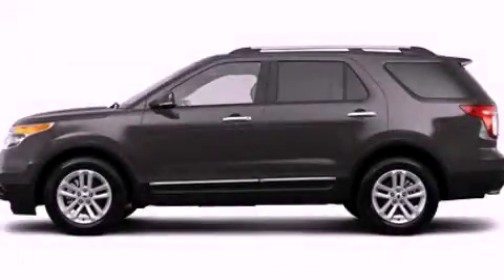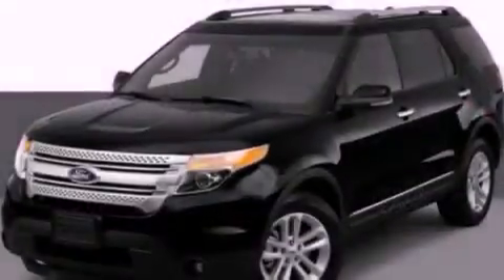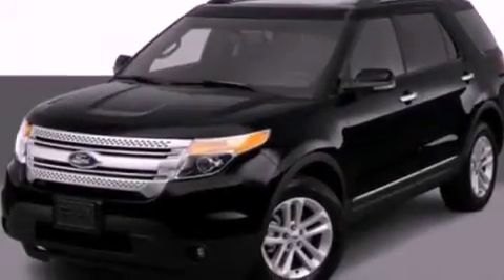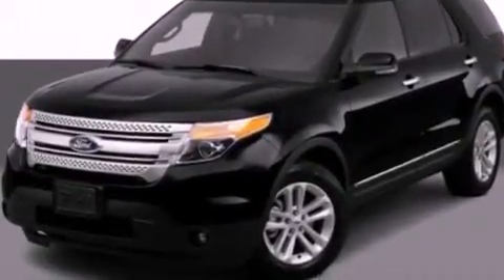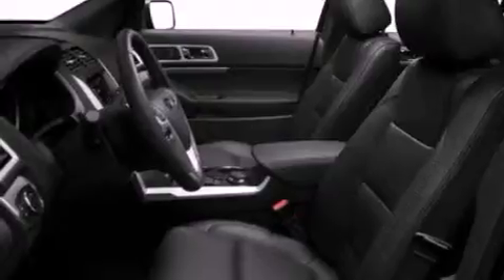2012 Ford Explorer Imlay City MI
Year : 2012
 Make : Ford
 Model : Explorer
 Engine : 3.5L V6
 Trans . : Automatic
 Exterior : Gray

 Interior : Black
 Imlay City Ford Lincoln Mercury